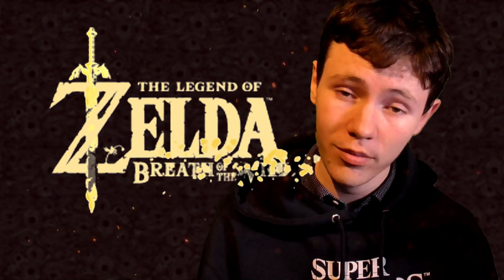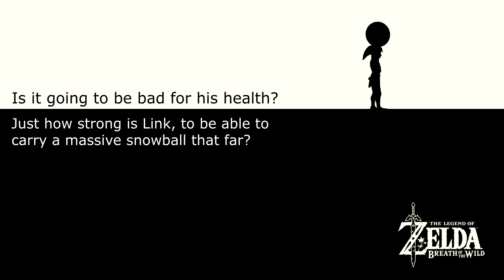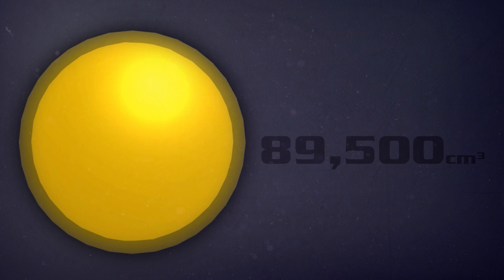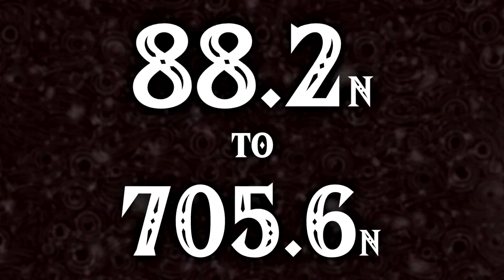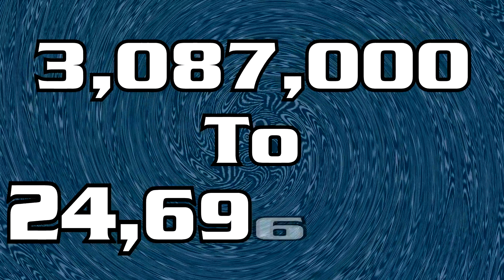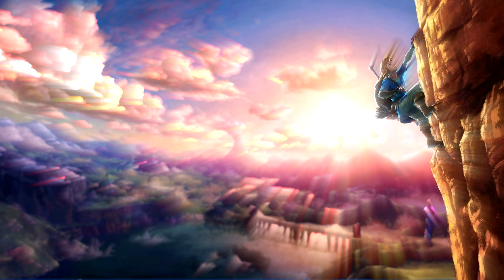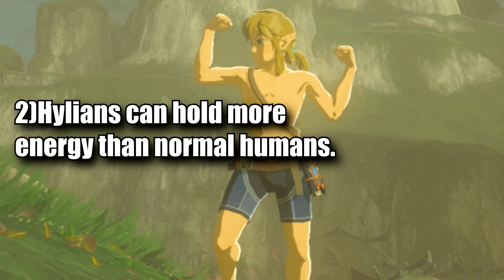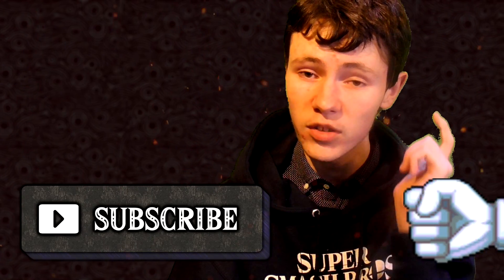Calculating Link's STRENGTH in Zelda BotW? - Theory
Due to an issue with youtube, the spaces in my descriptions got removed.
You can find the links to my various stuff below, and then below that, the original descriptions, albeit with no spaces.

Join the discussion in The Boko Camp Discord Server how strong is Link in The Legend of Zelda: Breath of the Wild?Although probably not too accurate, this is a fun look into the physics of it! Channel Merch Game Theorists Annoying BokoblinGame: NintendoChannel Credits:Most Stuff: Annoying BokoblinVideo Recording: Elgato HD60Video Editing: Wondershare FilmoraMost Games: NintendoBig Help:-That1GreenGuy-ImperialArchiveMassive Help:-WarpedGamerGodly Help:-Thomas Jensen-Reagan McCullough#Zelda,